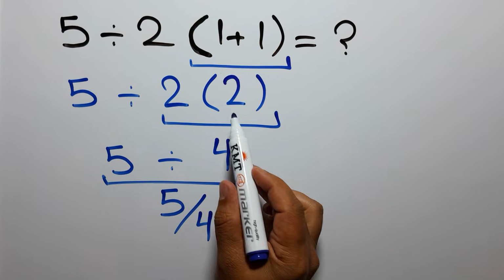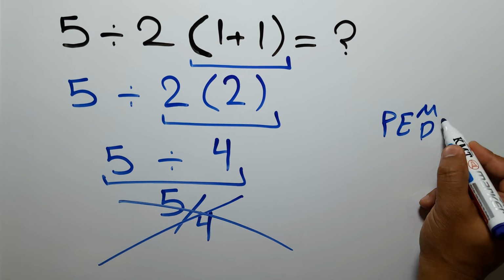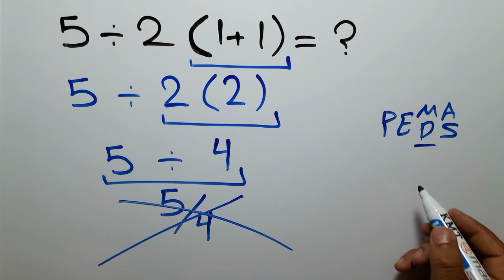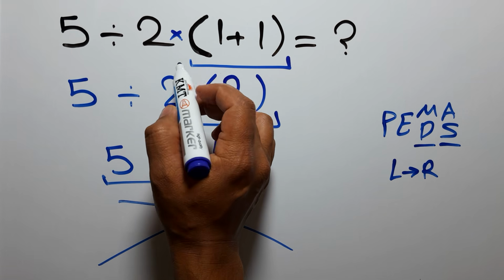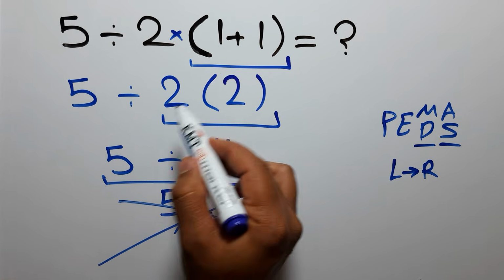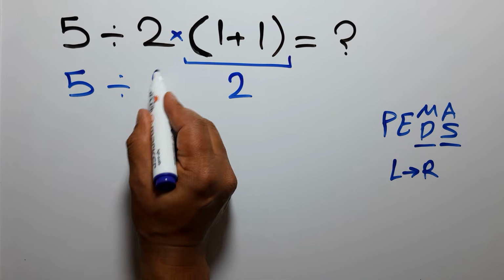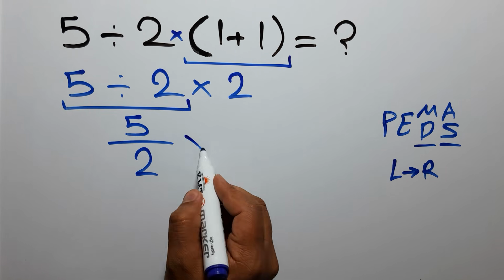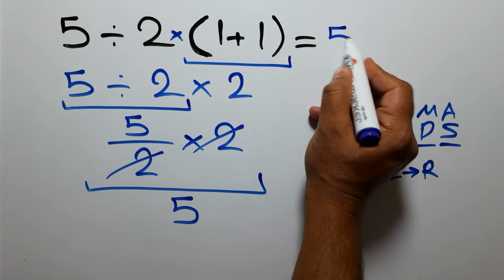Cool Math Problem, Don't Answer Too Fast!